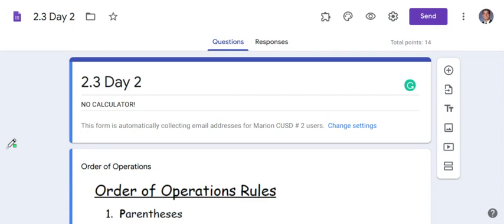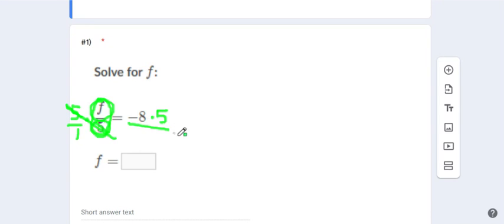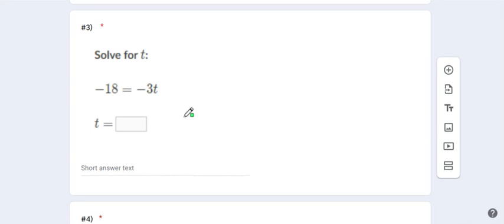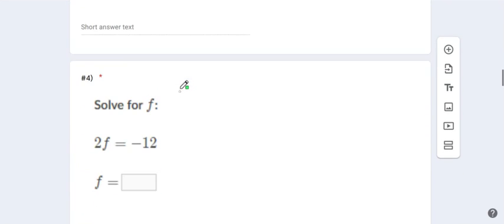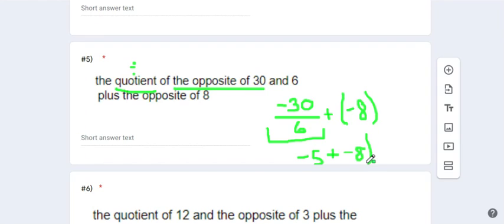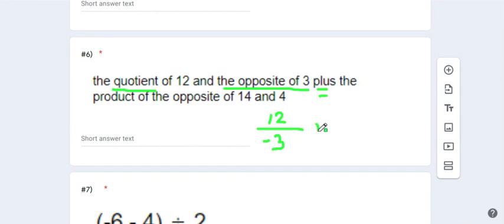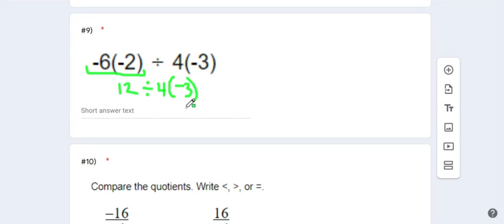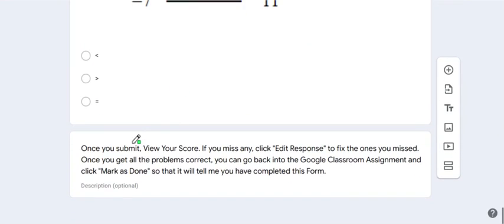2.3 Day 2